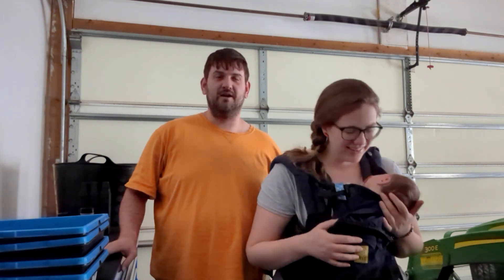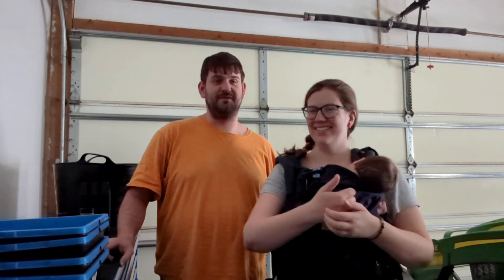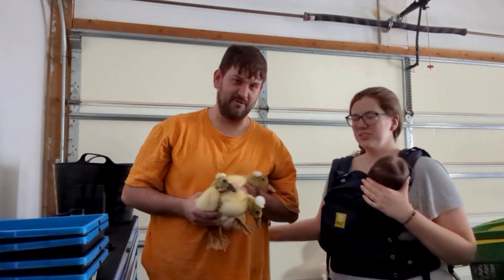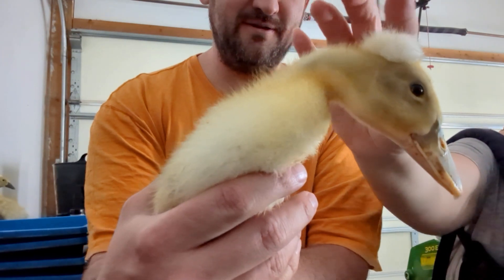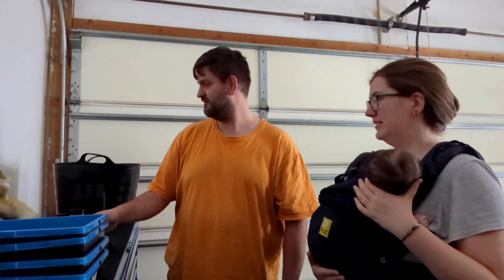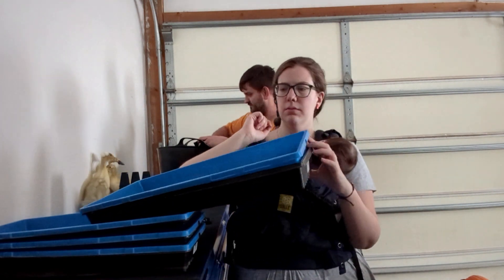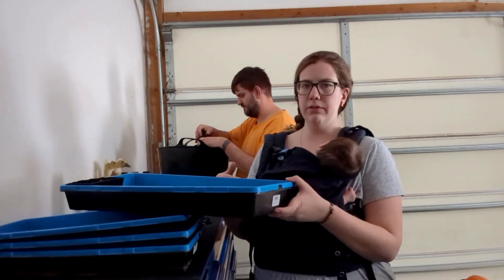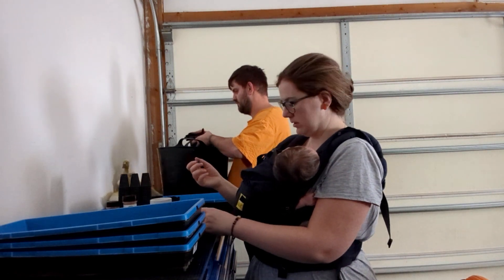Seedlings and Ducklings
Welcome to Northern Hill Homestead. In 2022, we moved from the city to our homestead. We hope that this is an encouraging space for you to be inspired to try new hobbies and find peace in the unknown.

Join us on this homesteading journey and perhaps try something new yourself.